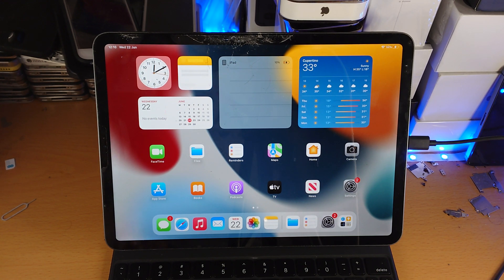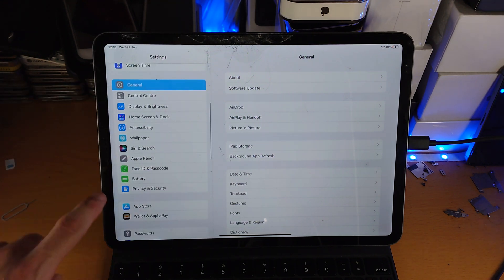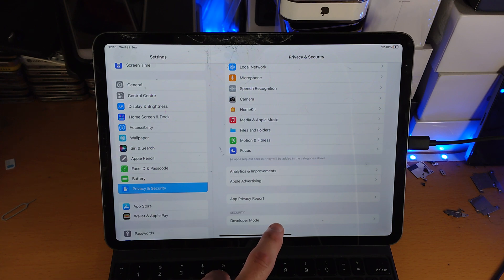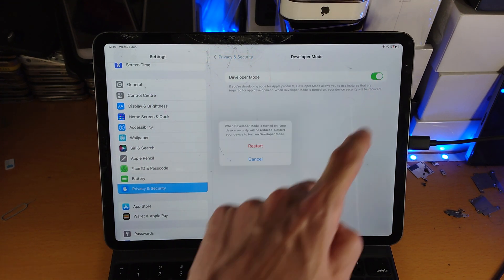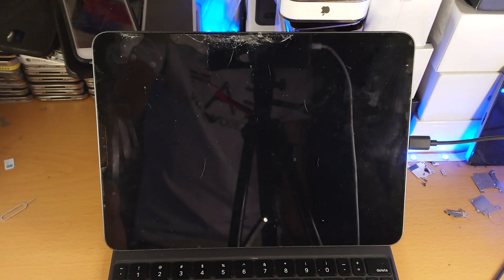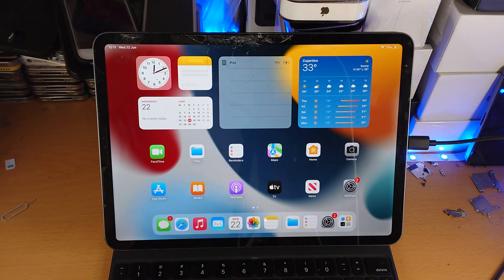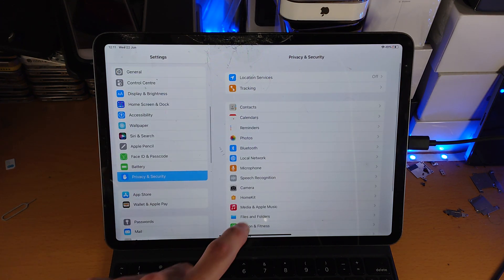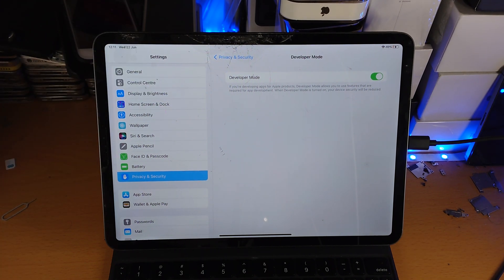How To Enable Developer Mode on iPad | Full Tutorial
How to enable developer mode on iPad | easy get & turn on the developer mode feature in iPad! Do you own an iPad and want to turn on developer mode? If so, this video is for you! I will teach you how to enable developer mode on your iPad in this tutorial. By the end of this guide, you will know where developer mode on toggle is located in settings, and what developer mode does on your iPad as well.